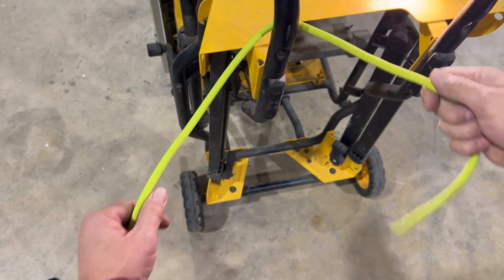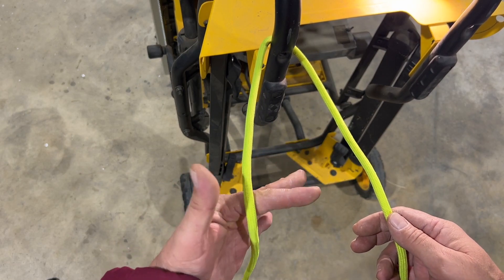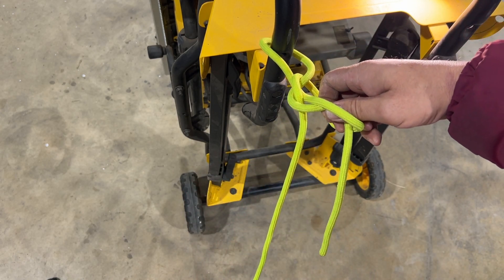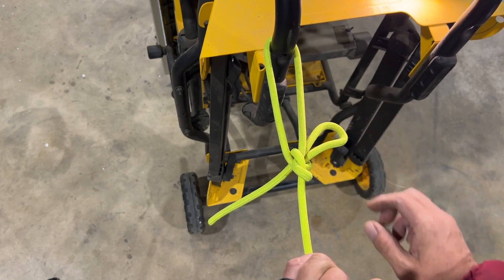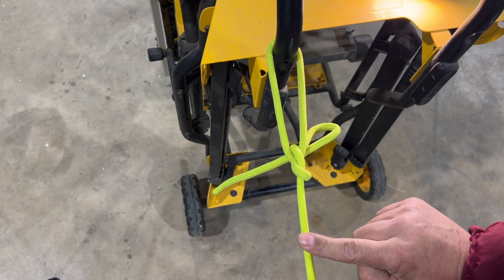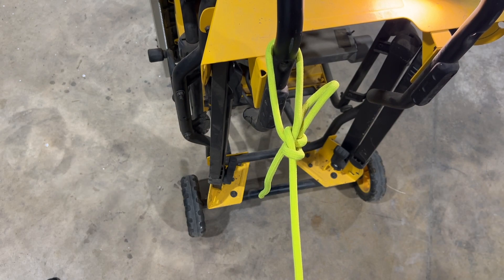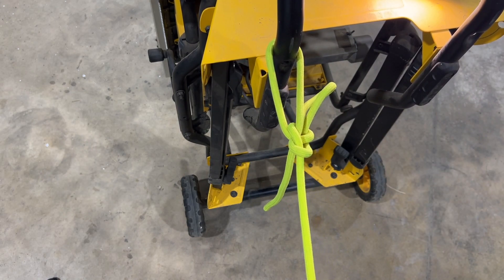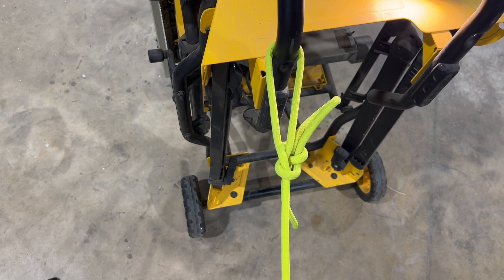Speir Knot (Modified) - Quick release fixed loop knot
Today I wanted to share with you a quick release fixed loop knot that I learned from a Russian channel. I tied this knot a little differently than the original poster did. This difference is the direction of turn of the nipping loop. I felt that this improved the overall stability of this knot. I am hoping that a viewer can help me determine the proper name for this handy fixed loop. For now, we will call it the Russian Quick Release.

Edit: With the help of several viewers, and finding this knot in an Army publication, I was able to locate the proper name for this knot. The Speir Knot